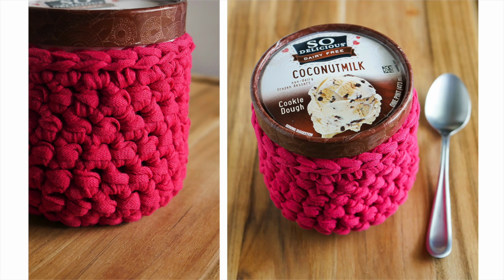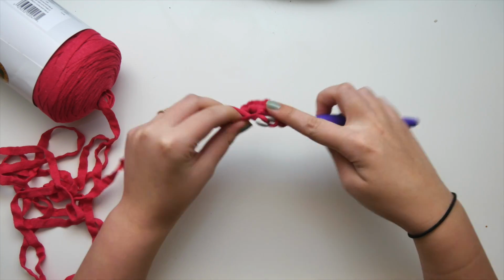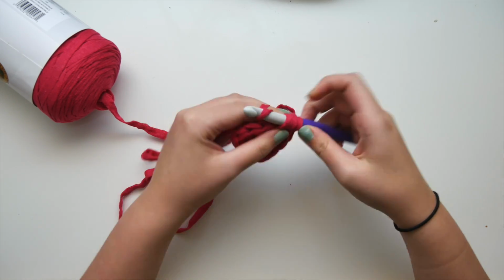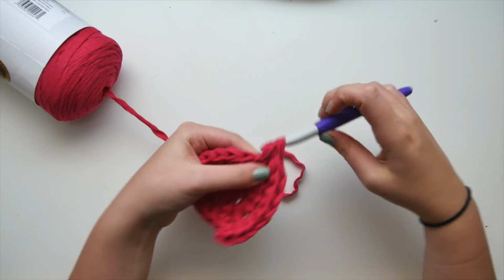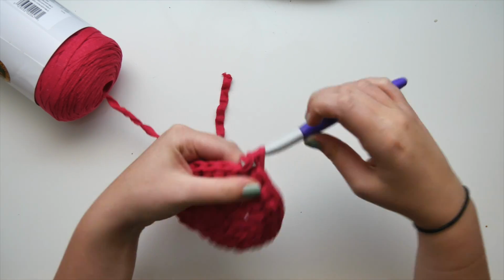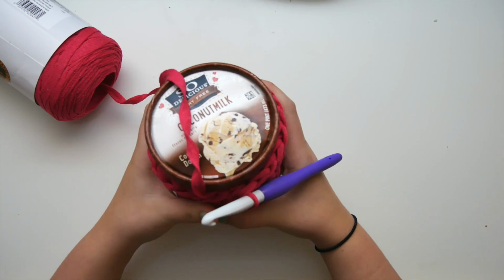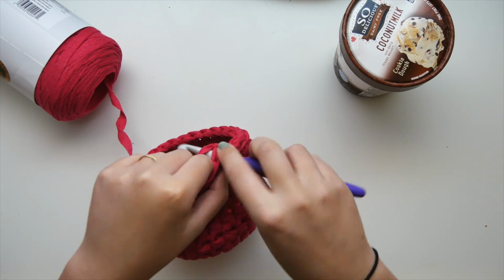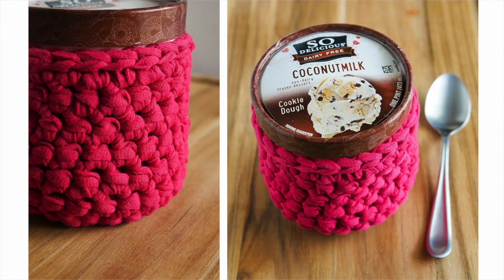Crochet Ice Cream Coozie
This easy beginner crochet tutorial will teach you how to make an ice cream coozie - so simple! Everyone needs one - make one now in under half an hour!